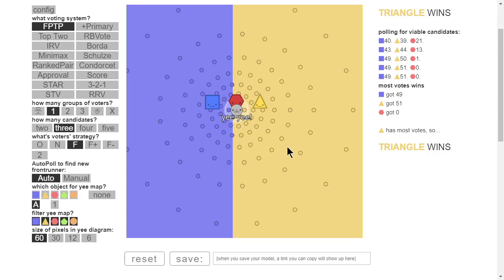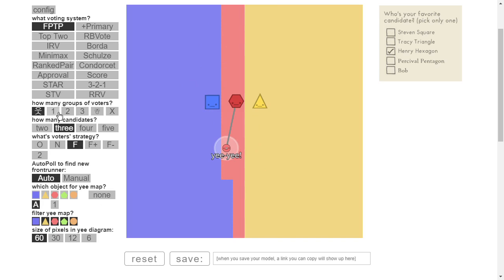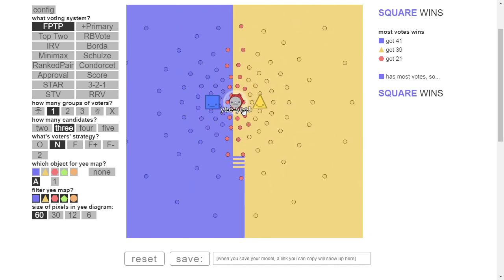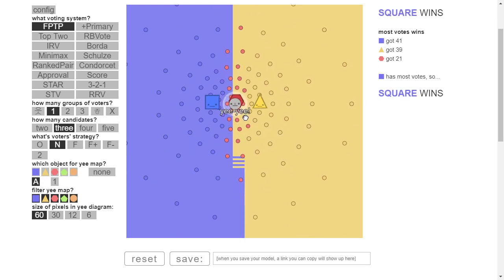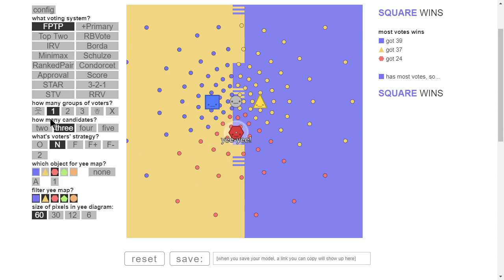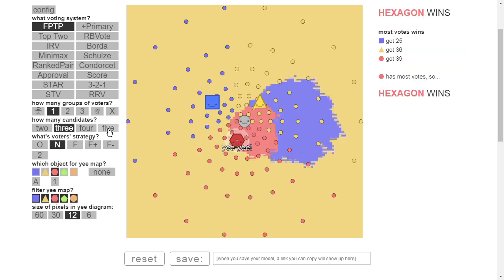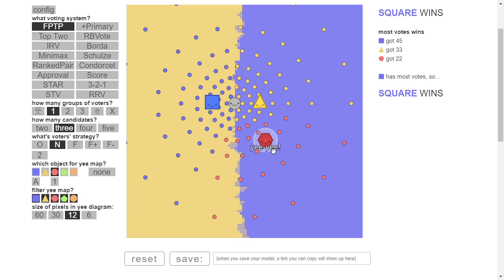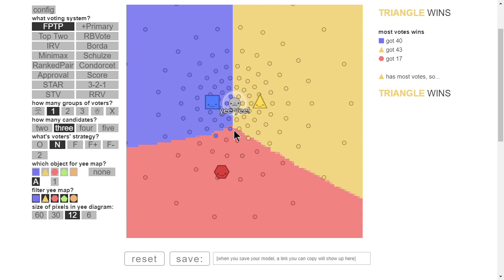Yee Diagrams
A Yee diagram is a map of what is happening in an election.  Yee refers to Ka-Ping Yee